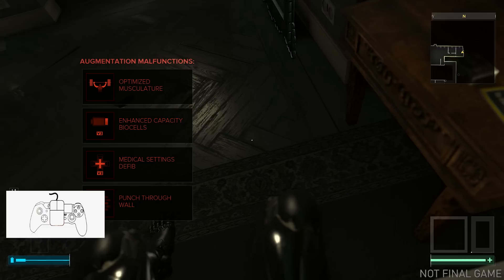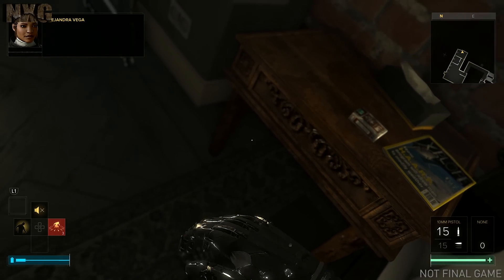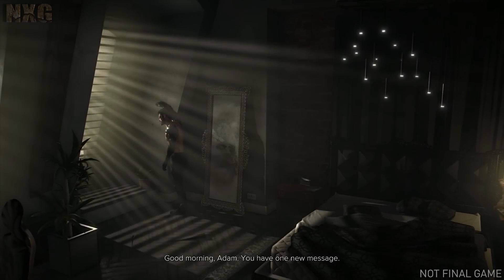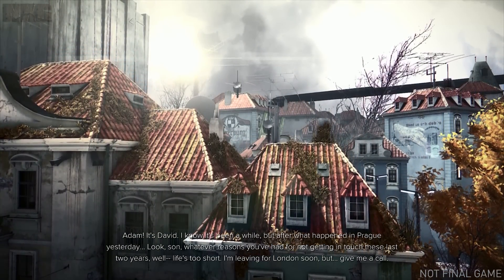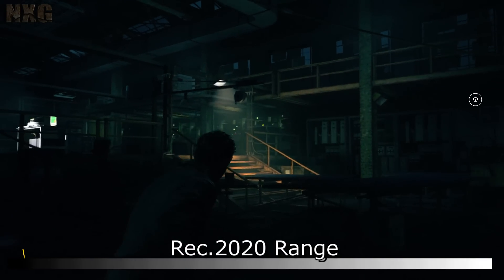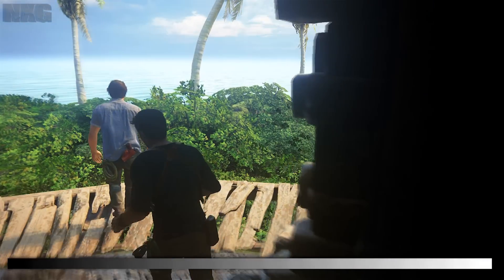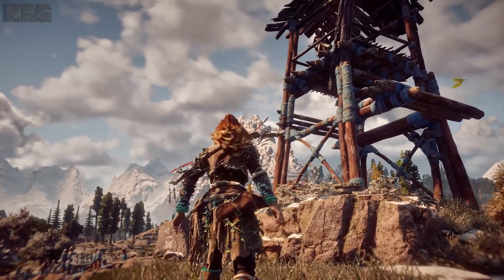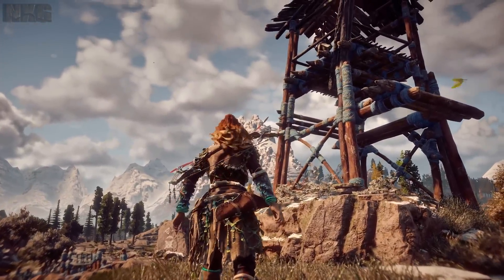How will HDR improve games?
All this talk of HDR consoles and TV's could leave many confused with gaming as it has been using HDR for a very long time. And although this is true it is not quite as straight forward as this and much is due to the display panels and how we view images.
 High Dynamic Range is the term used to describe more detail across the brightness range which of course includes colour. And even though much of the games industry, 3D modelling and rendering as a whole has adopted this for some time they have to manage this for the intended display type.

 Learn more about the changes and some examples of how will look.